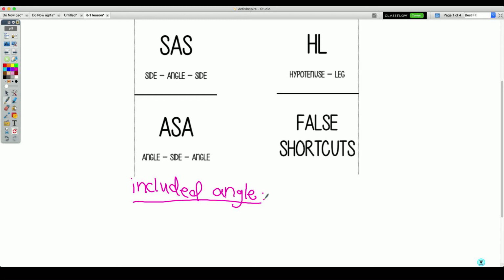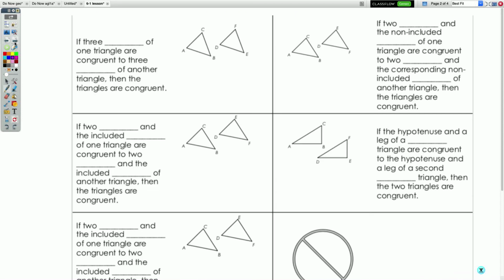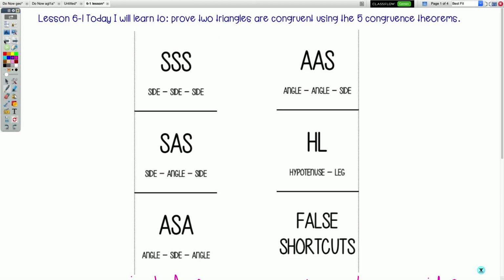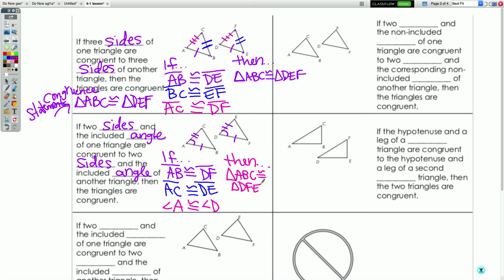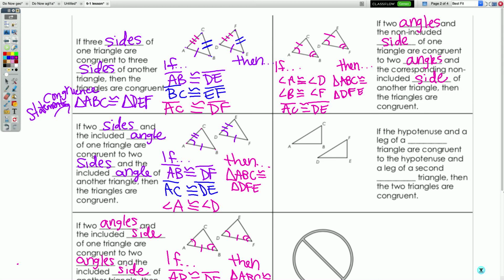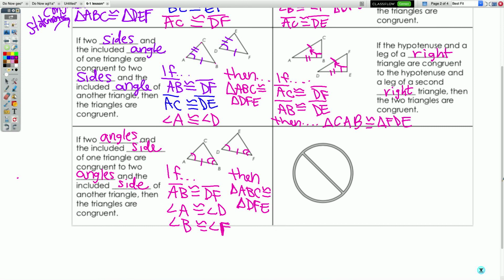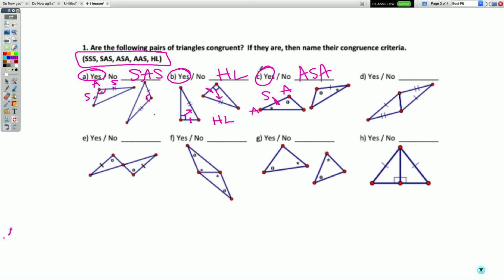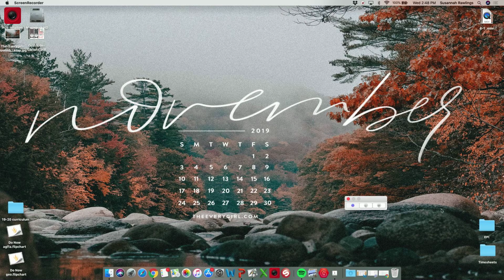6-1 Triangle Congruence theorems